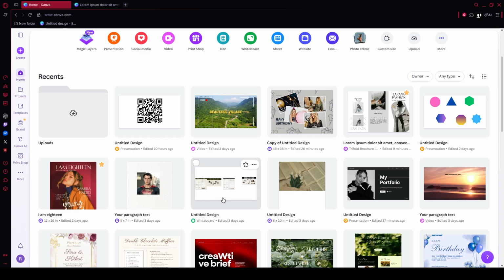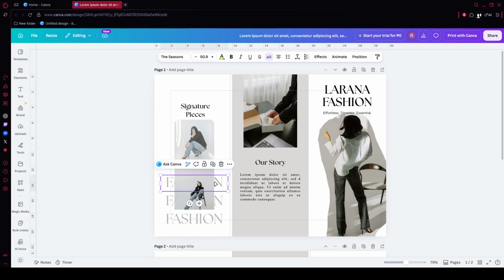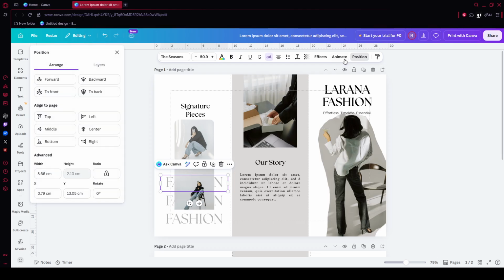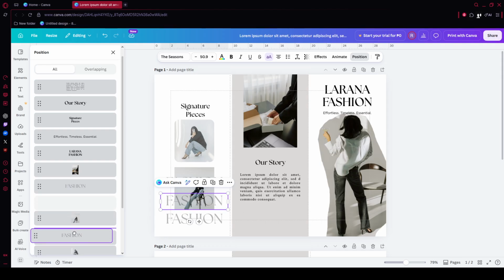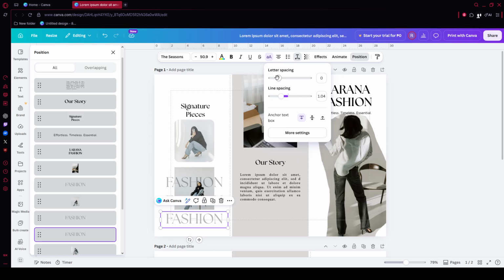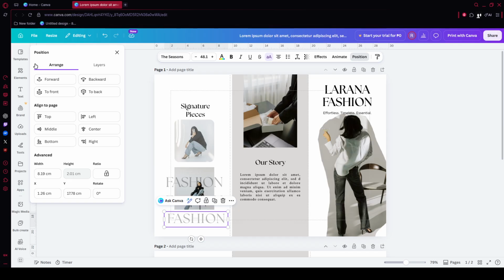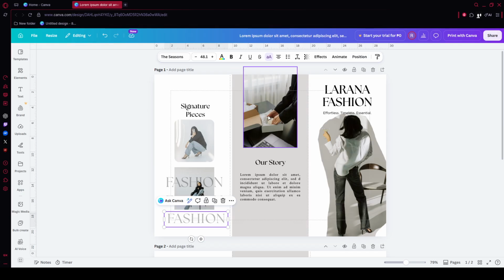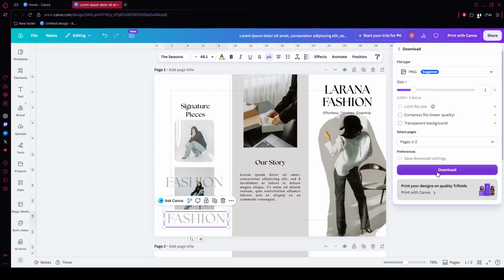How To Fix Shaky Video In Canva [Step By Step Guide]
In today's video we cover How To Fix Shaky Video In Canva [Step By Step Guide]